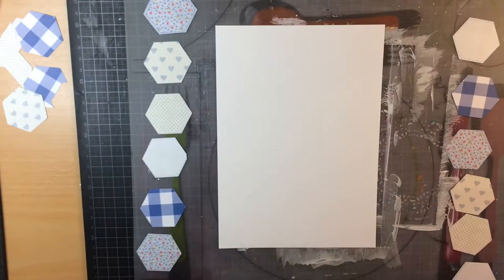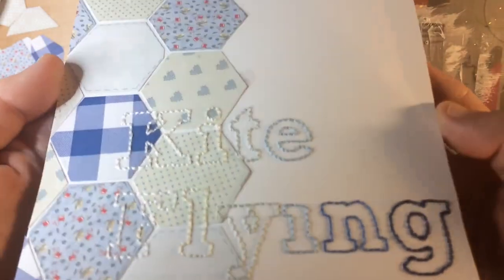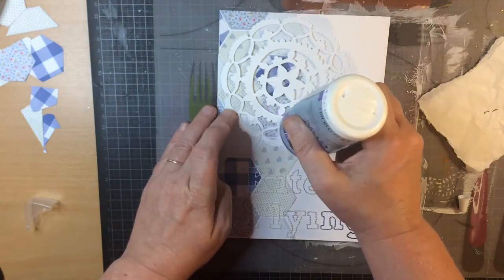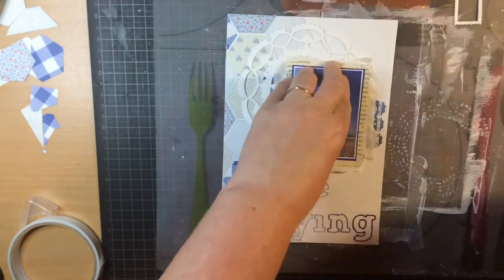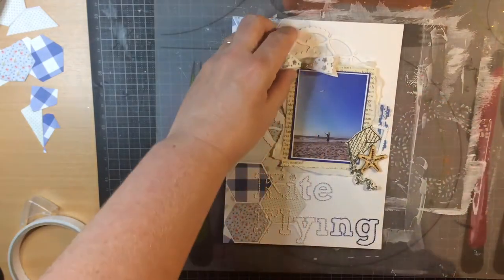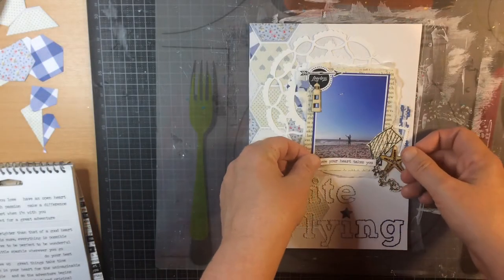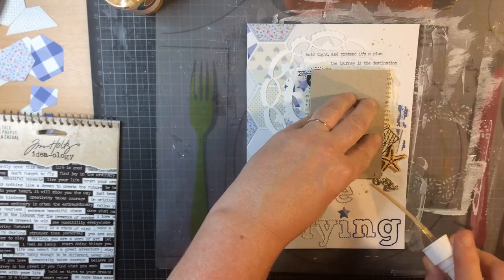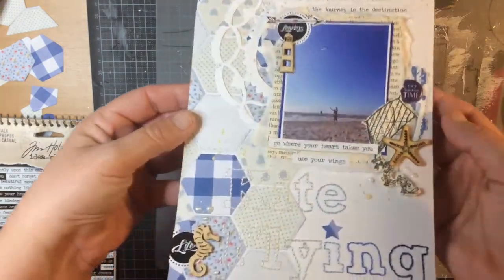Scrapbook process video | Kite Flying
I saw this idea at Morgyn's channel: For the Love of Paper. She used squares to form a pattern on one side of the paper. I used hexagons instead. I love how this turned out. I stitched my title with variegated colors from white to dark blue.